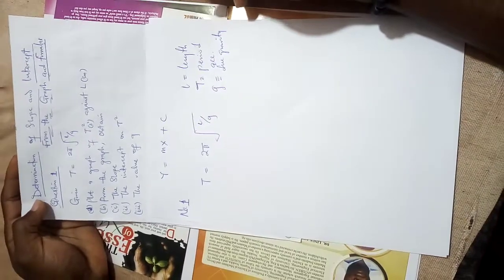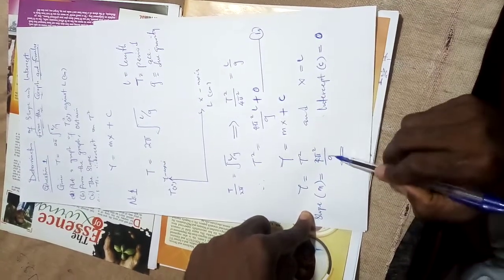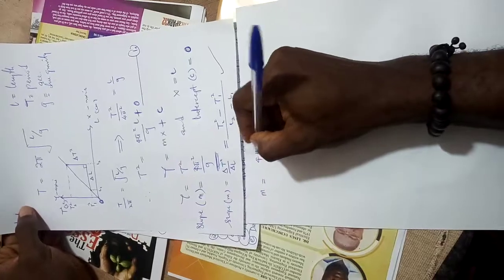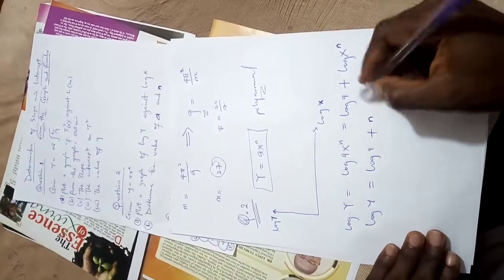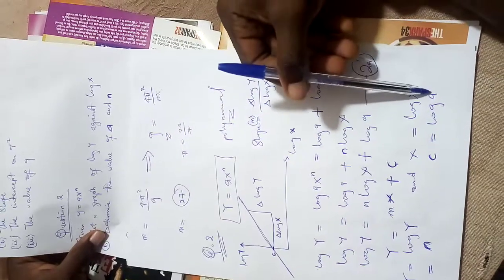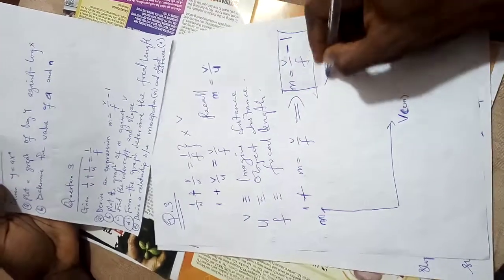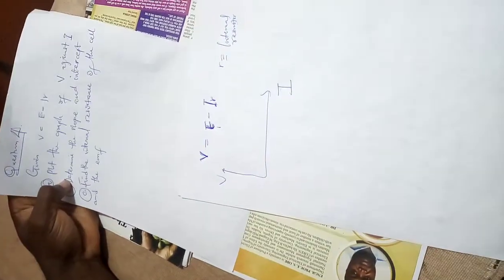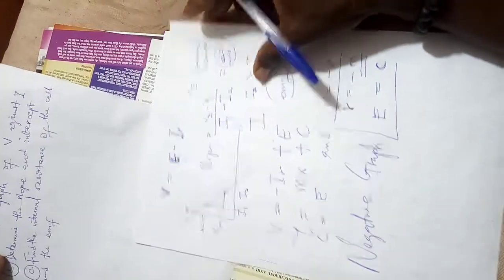Determination of Slope and Intercept with Formulas.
The video opens the knowledge of the viewers in determination of the slope and intercept via the relationship of variables in that theory. Determination of the slope and intercept is a vital concept in particular physics.